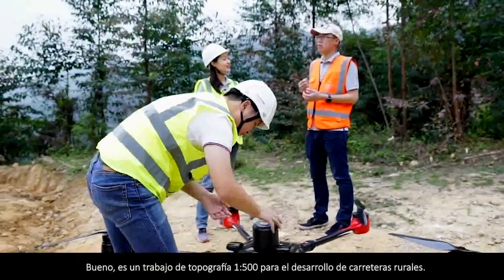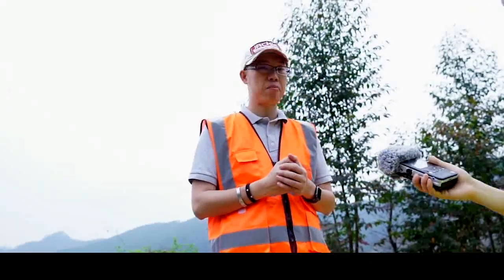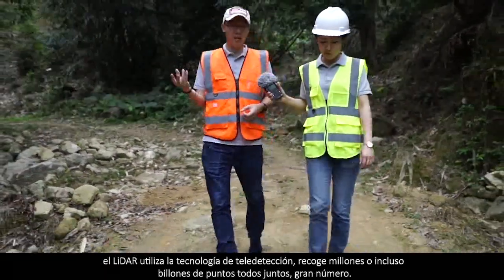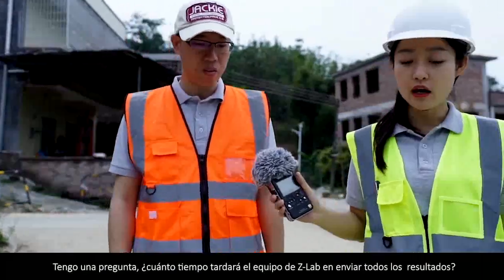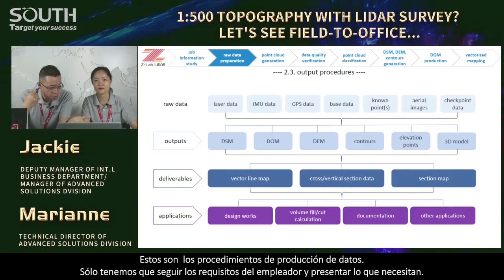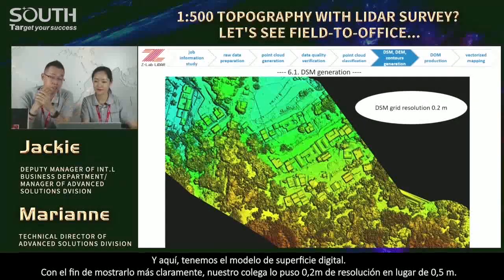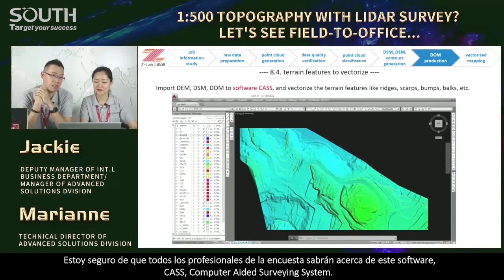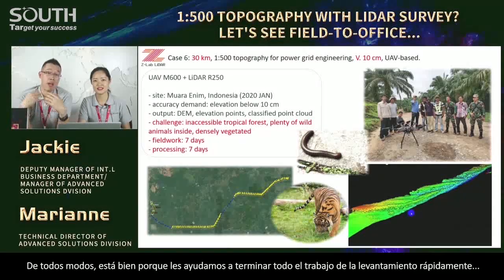1：500 Topography with LiDAR survey？ Let us see Field to Office...（Spanish）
LiDAR survey has been becoming a more and more popular methodology in geo-spatial data acquisition nowadays. Many surveyors are intensely curious about how to challenge the site, complete a workflow and deliver the outputs like DEM, vector line map, etc. in the way of lasergrammetry. For your information, not only LiDAR system supplies but also survey services are available from us. This time, we’ll show you from fieldwork to data processing in an actual 1:500 topography project case…